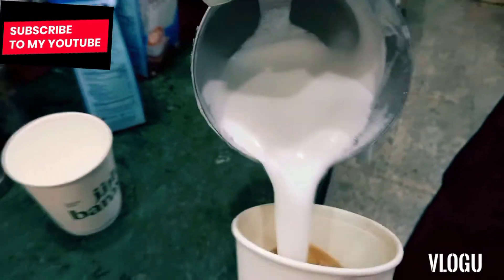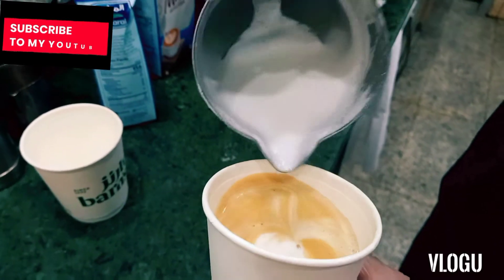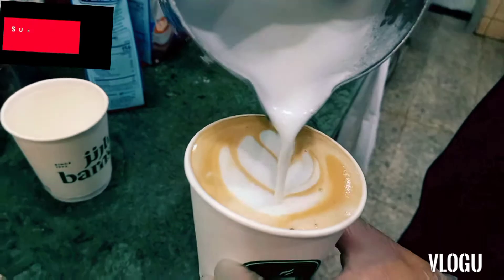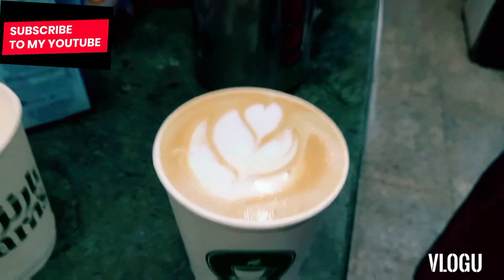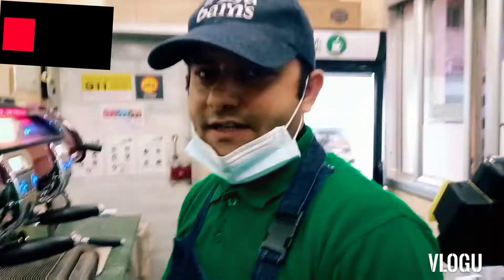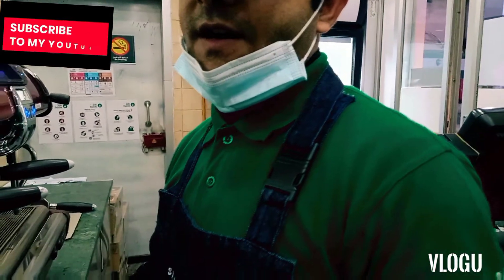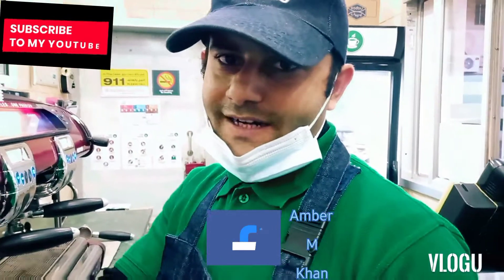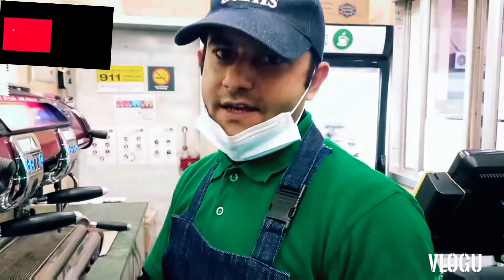How to make flate white coffee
I am Amber Mustafa Khan from India working in Cafe Tabuk Saudi Arabia
Today you will visit my Cafe from outside and from inside
in the last  you will learn how to make flate white coffee ☕ 😋

This video shoot with Samsung galaxy A12
phone 📱

This video edit with the application

Facebook   Amber M Khan